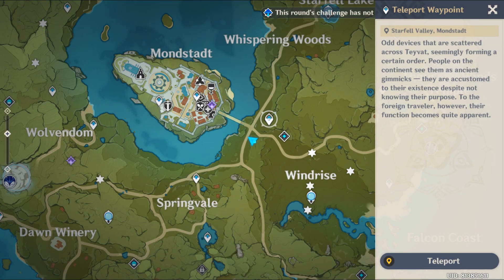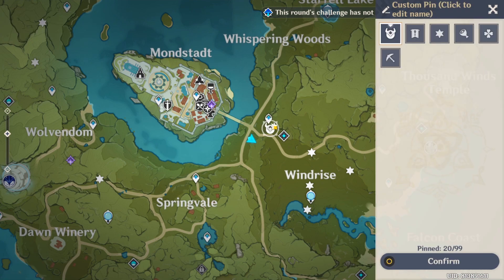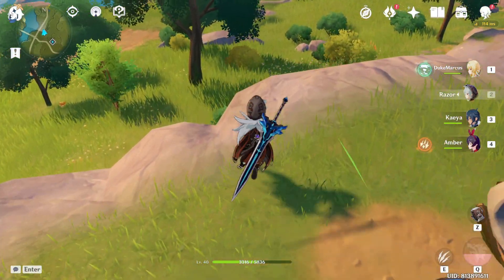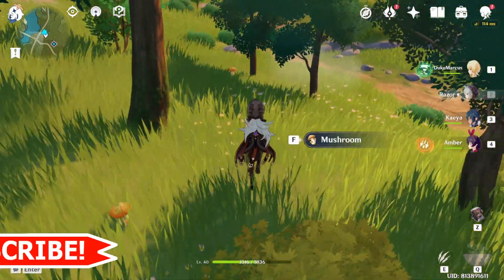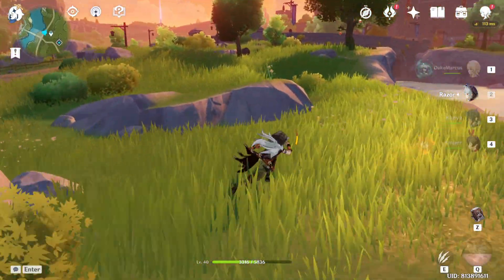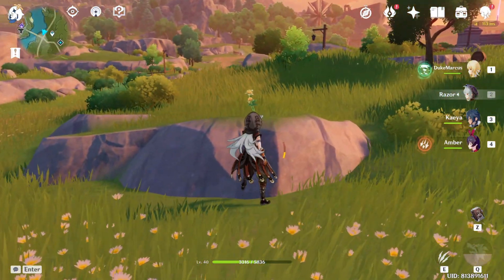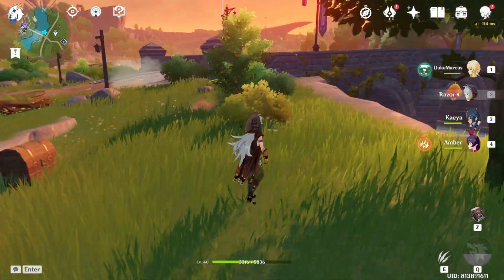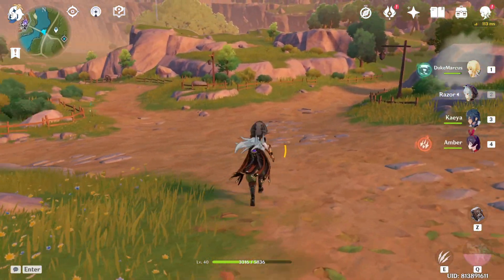KAMERA EVENT DAY 5 GENSHIN IMPACT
Hello everyone, here's a quick, to the point guide for day 5 of the kamera event. Hope you guys enjoy !